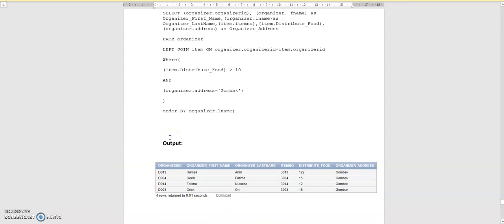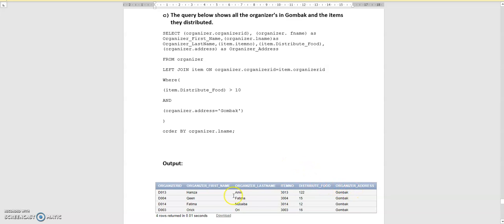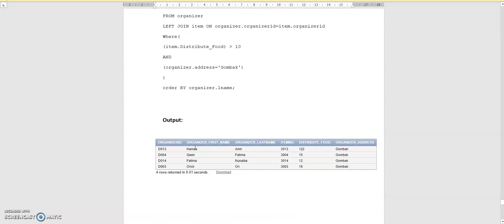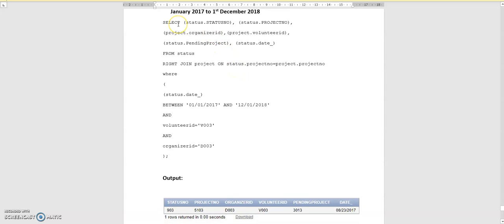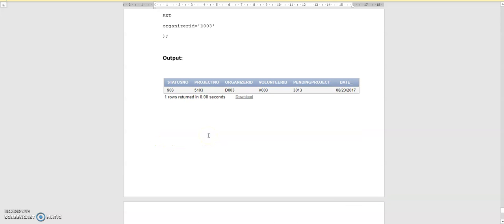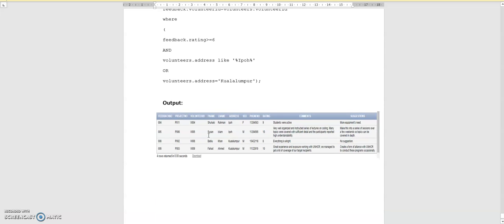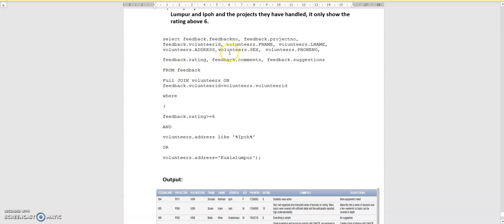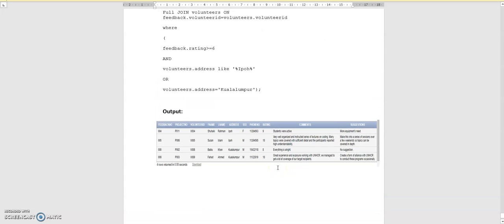DBMS IIUM Waqaf Time Management | Database Project | Tahmid Alam 1827755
Group Members are:
Umayma Ahhmed 1810104
Maymuna Gulfam Tanni 1739566
Ahmed Bin Delowar 1825969
Tahmid Alam 1827755